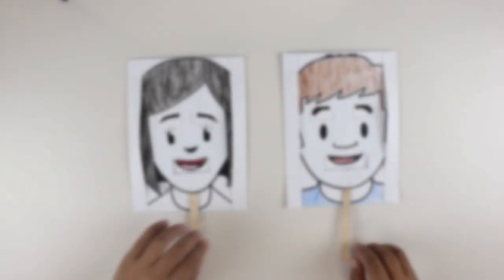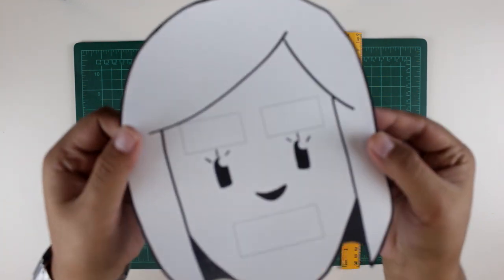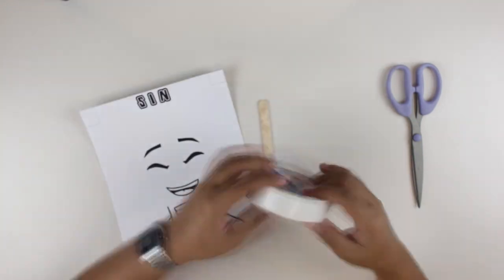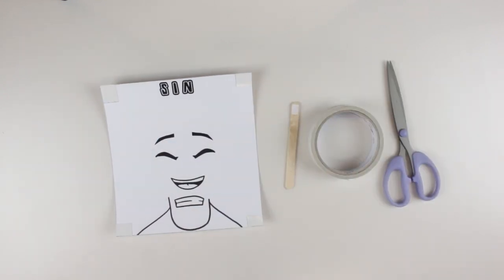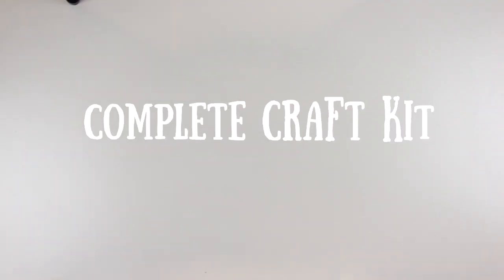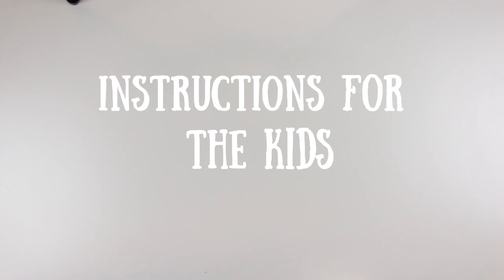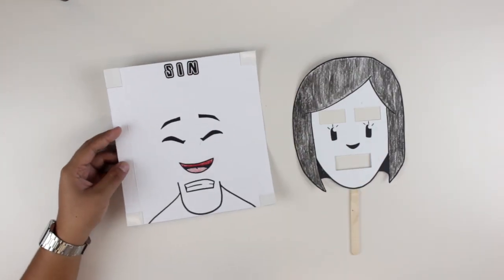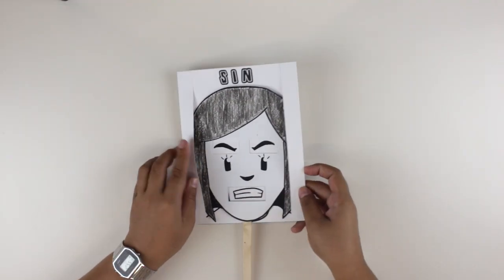Is it okay to get angry?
Cold Funk - Funkorama
Genre: Pop
Mood: Bright